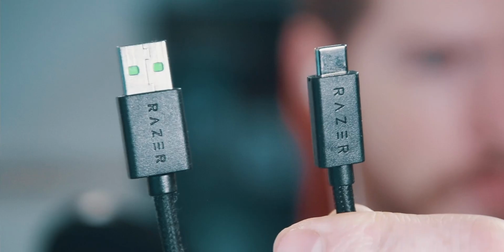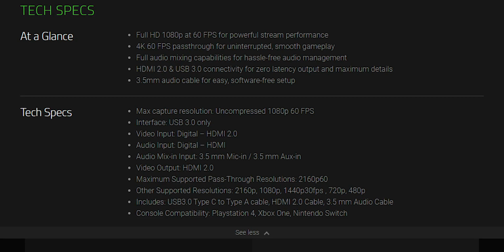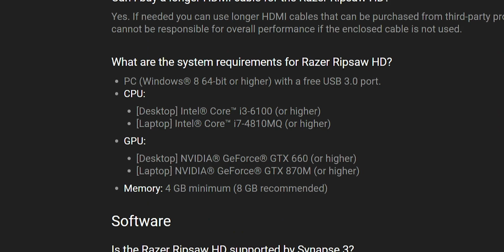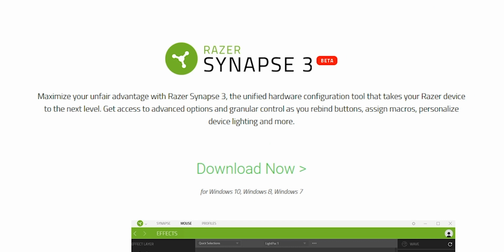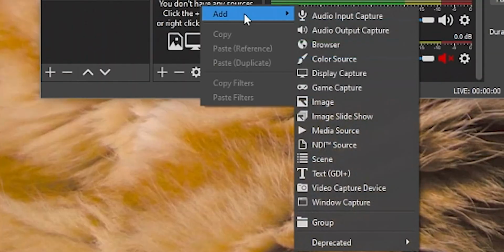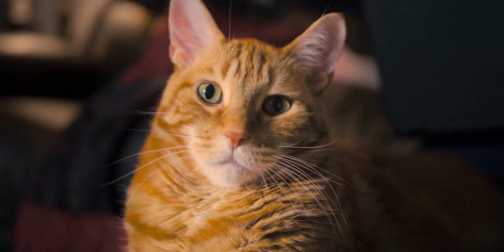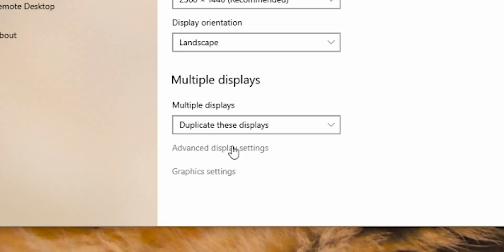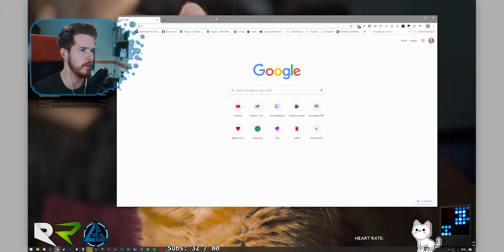Much wow! Outdated boomer meme - Razer Ripsaw HD overview/review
Razer did not however pay for this overview/review.
The Razer Ripsaw HD is amazing.. It's almost too good to be true..

Razer wanted me to make a video on the Ripsaw HD, and I will provide.
I'm darn proud to be an owner of this amazing capture card.